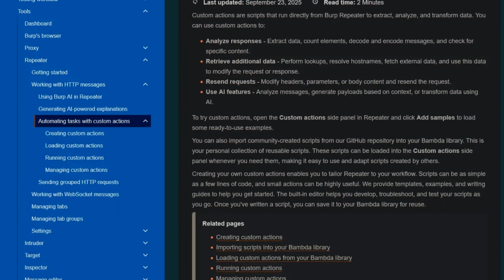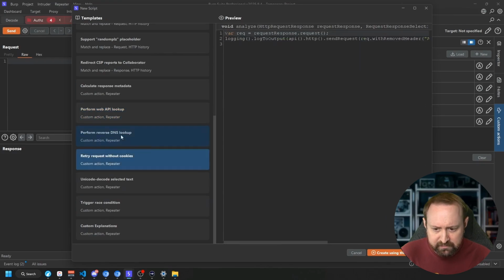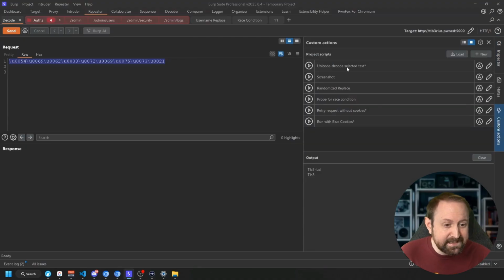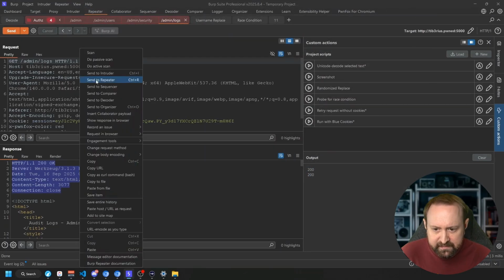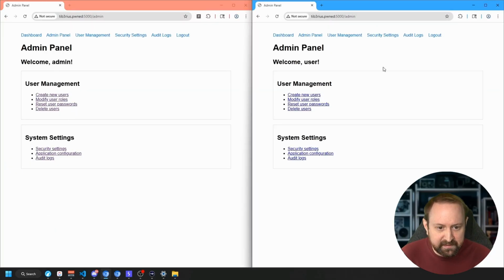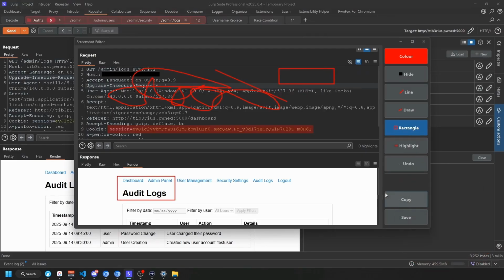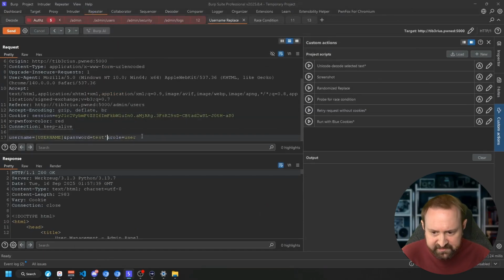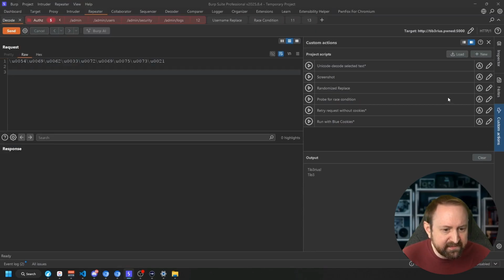Burp Custom Actions: Small Scripts, Huge Impact!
Burp Suite’s Custom Actions (powered by Bambdas) let you automate repetitive tasks directly inside Repeater without building full extensions, and in this video I’ll show you how to create, load, manage, and run them with practical examples!